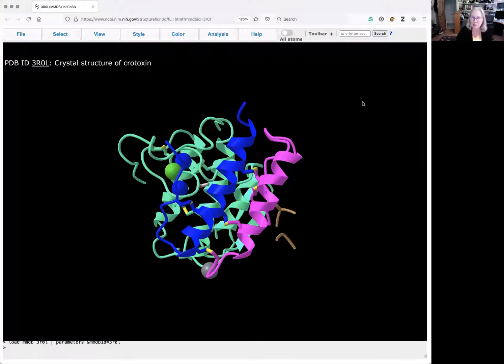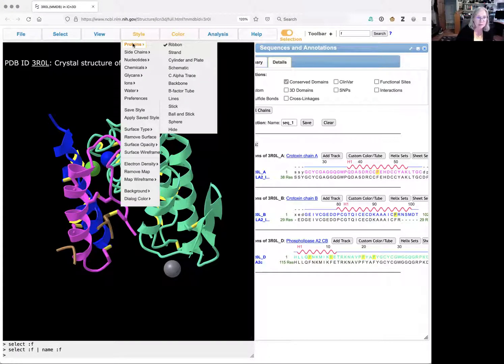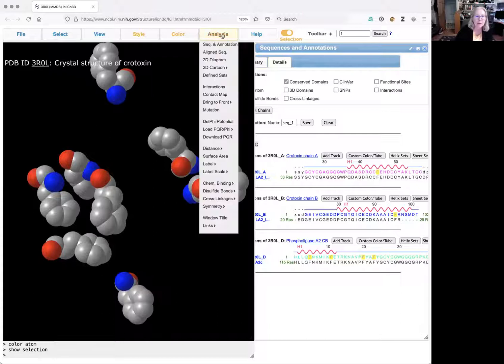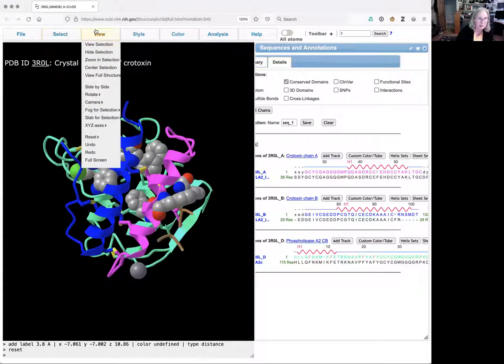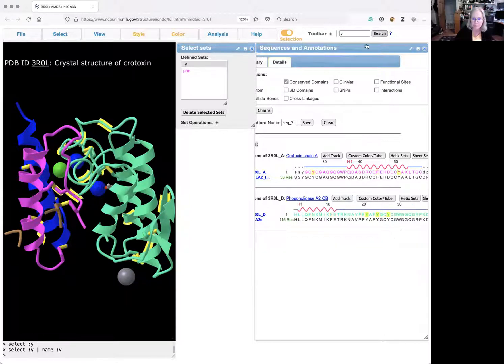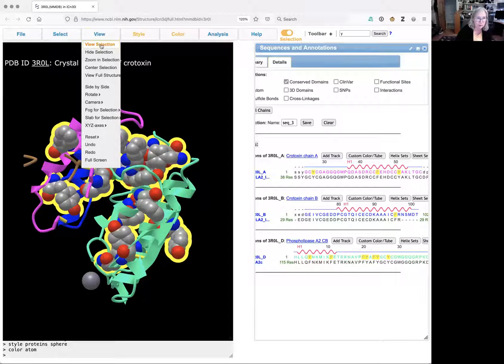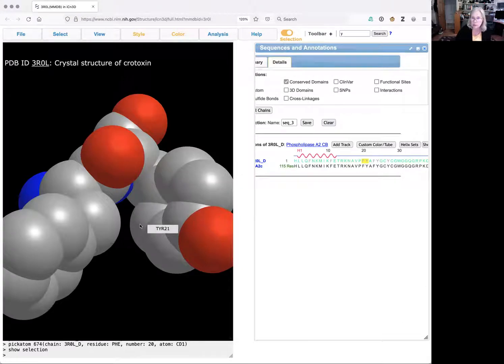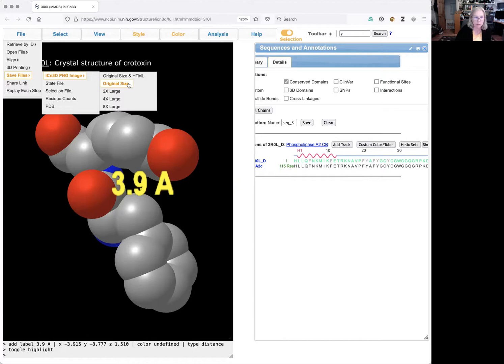Finding and identifying hydrophobic interactions in iCn3D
We demonstrate how to find an example of a hydrophobic interaction and confirm that it is a hydrophobic interaction by measuring the distance between two atoms.  We also look at selecting and viewing multiple amino acids.